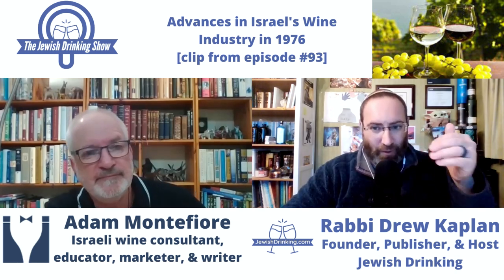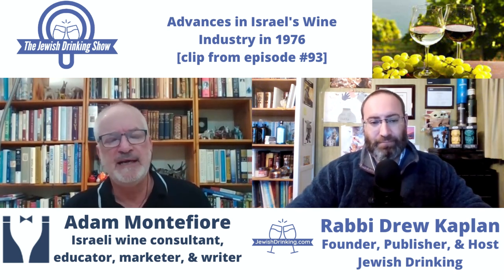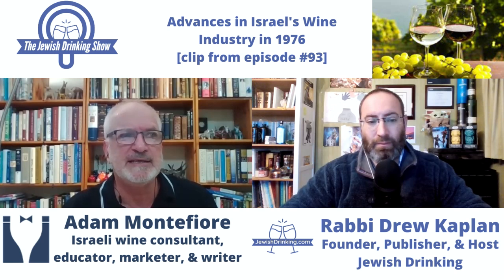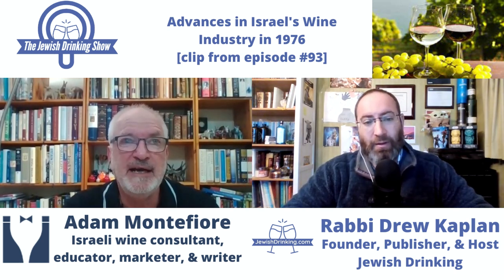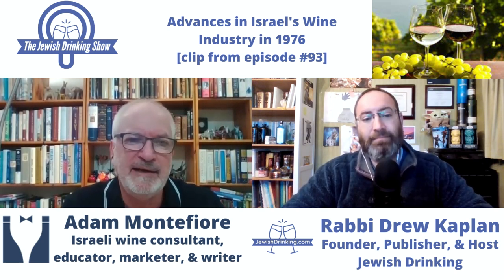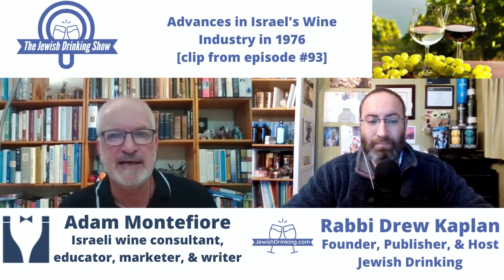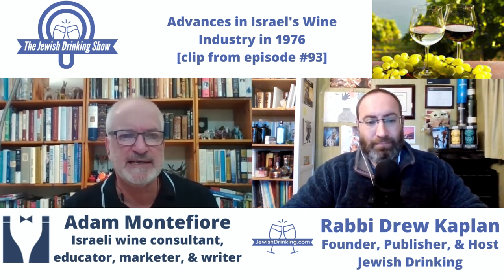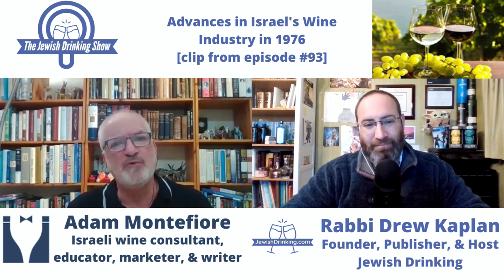Advances in Israel's Wine Industry in 1976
In this clip from the 93rd episode of The Jewish Drinking Show, Adam Montefiore describes major advances in Israel's wine industry in 1976.